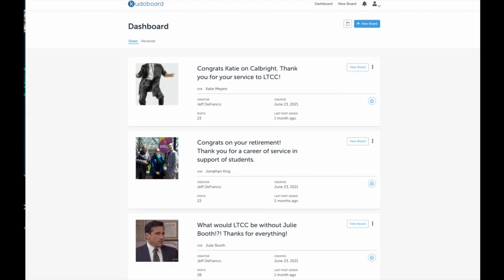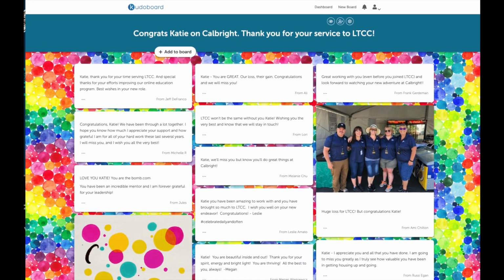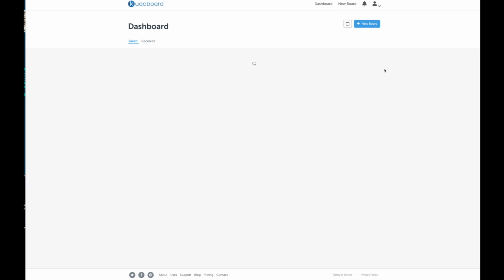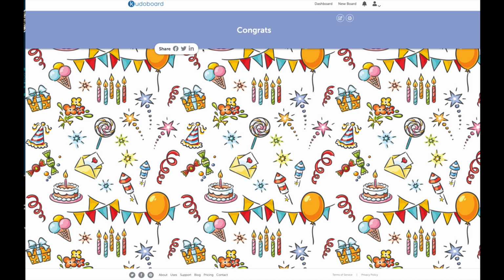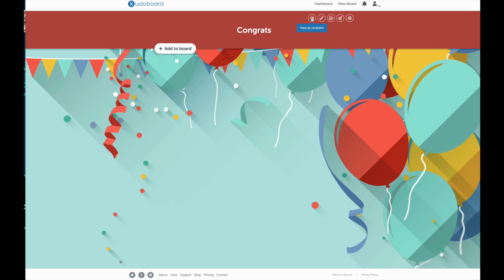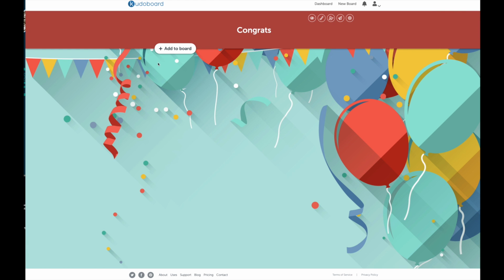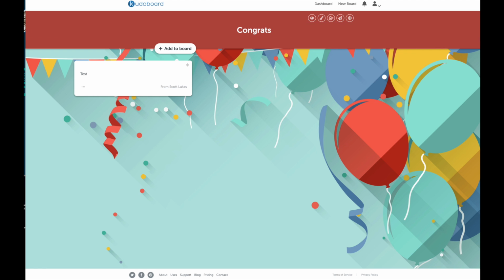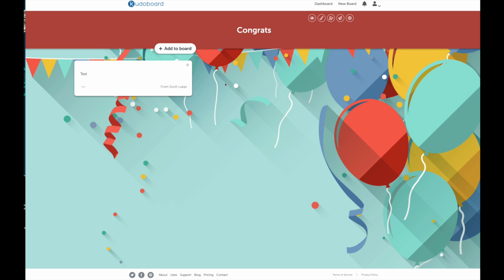Kudoboard – Tiny Tech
Introduction 0:00
Walkthrough 1:10
Conclusion 6:00